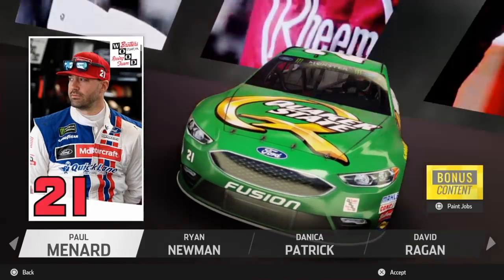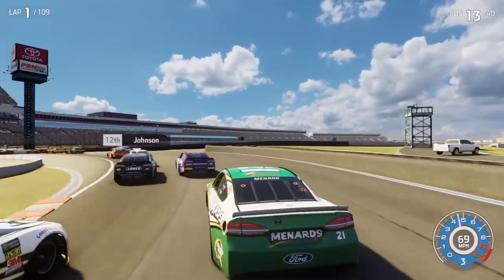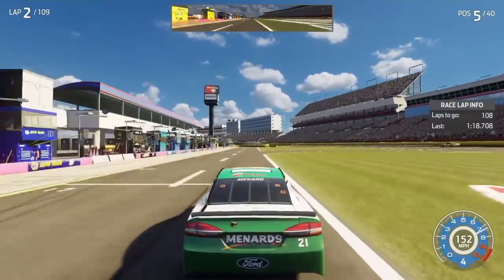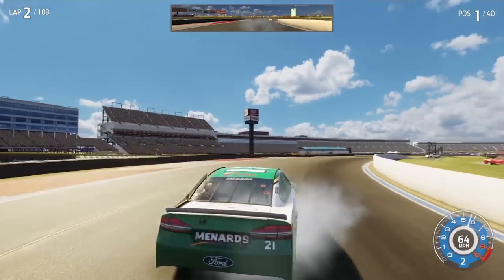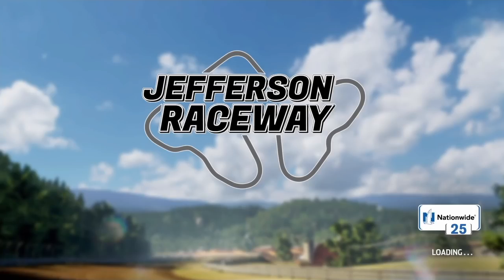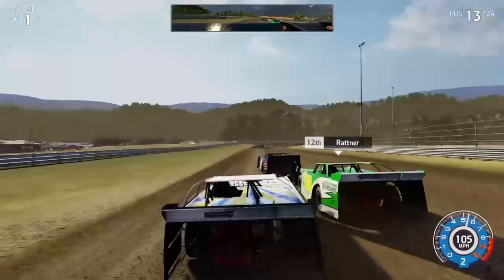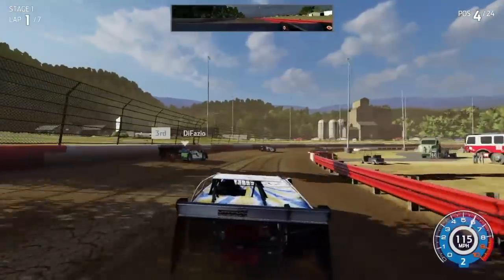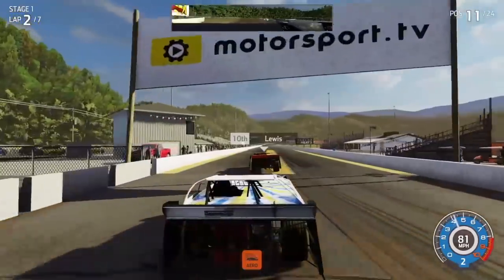CUT THE TRACK GLITCH | NASCAR Heat 3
SHOUTOUT TO MY DONATORS AND MEMBERS!!